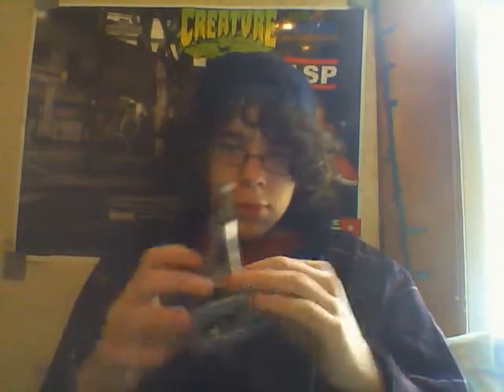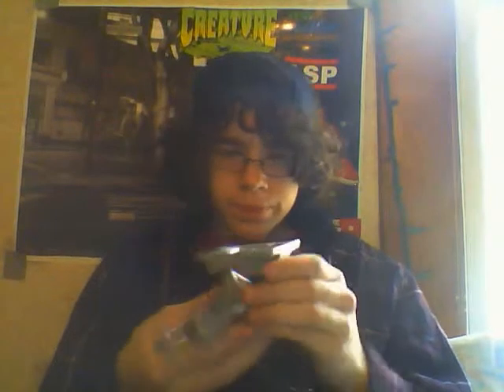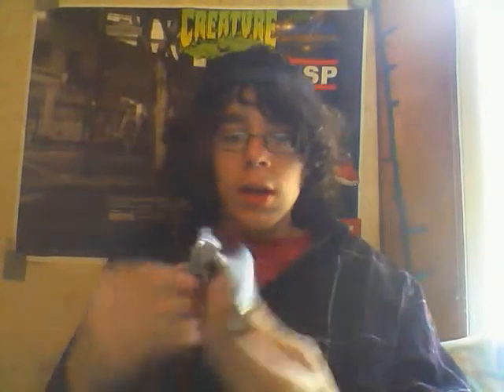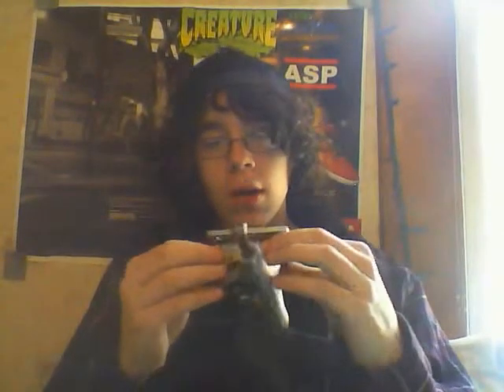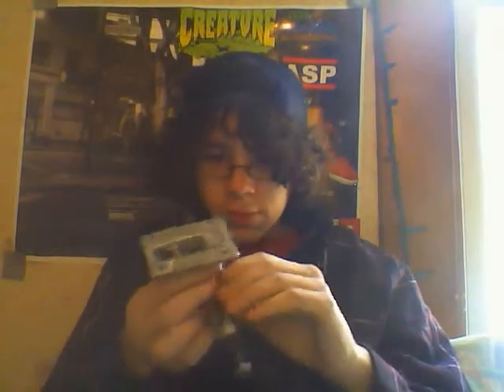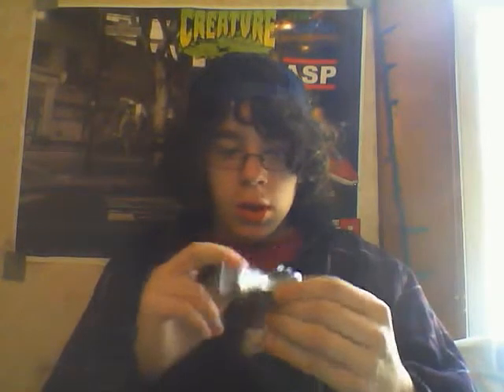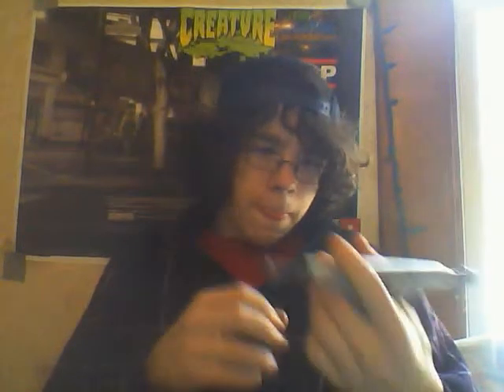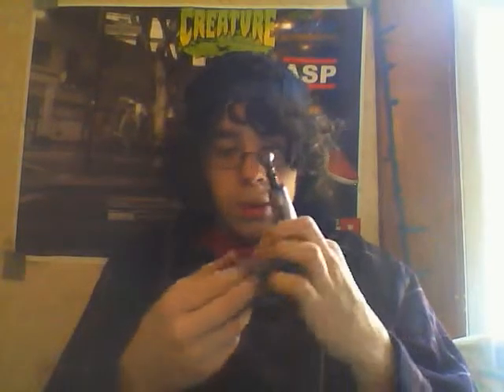THUNDER TRUCKS REVIEW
thunder 147 low